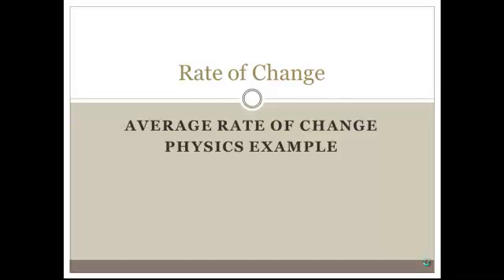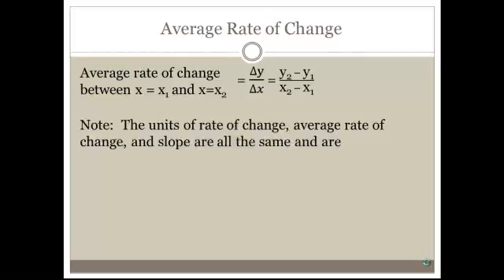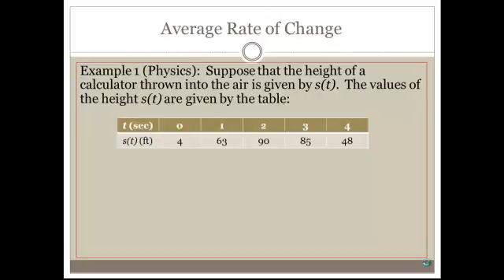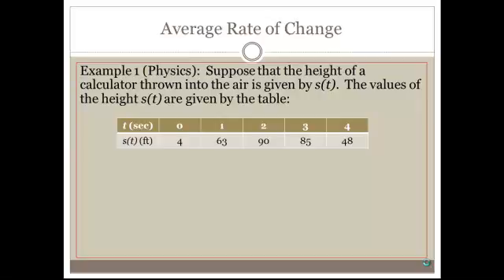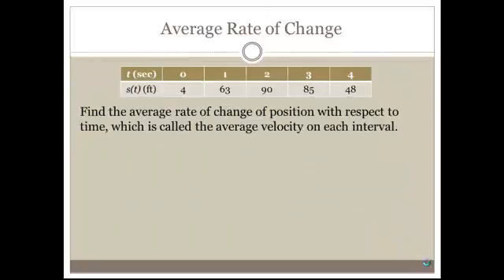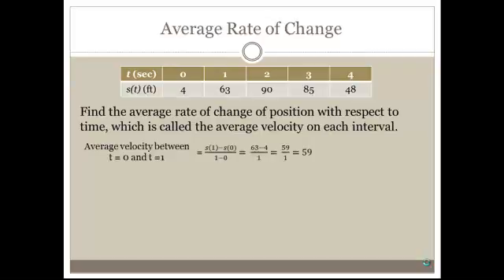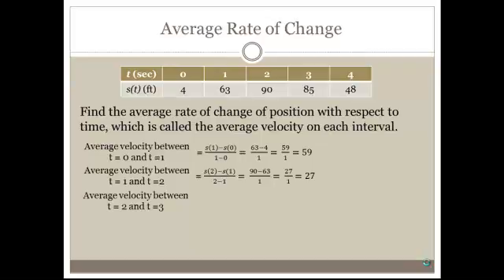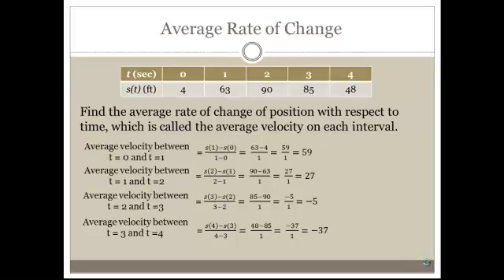Physics Example Non-linear Average Rate of Change